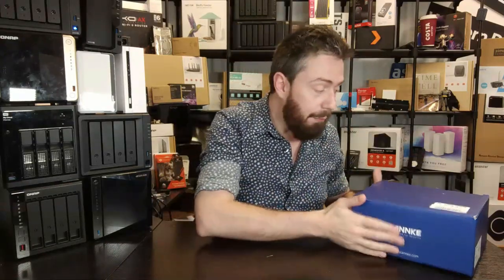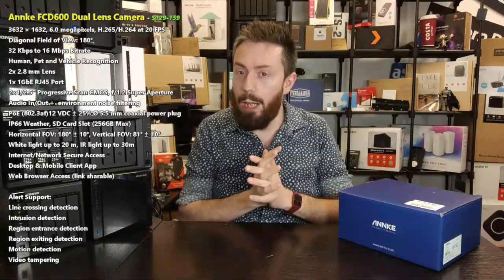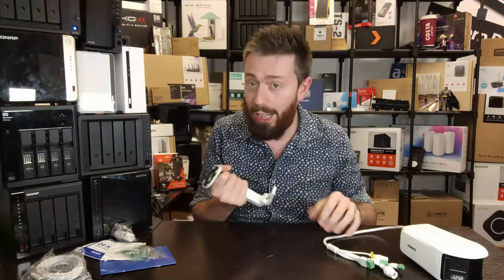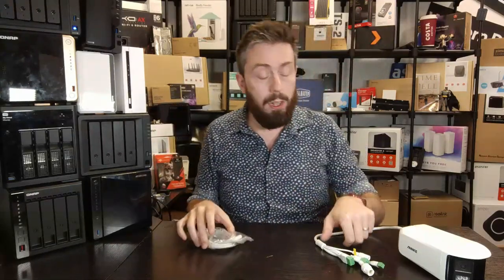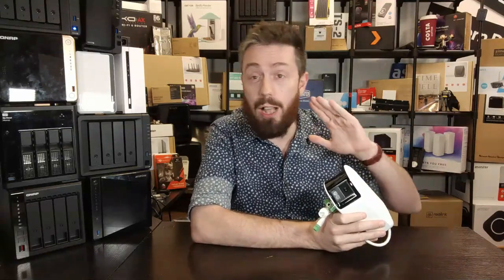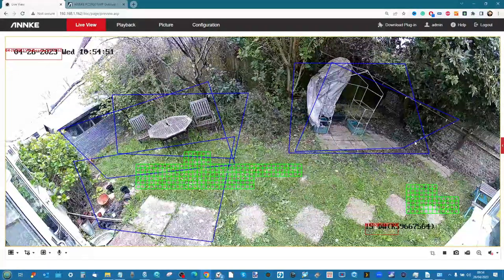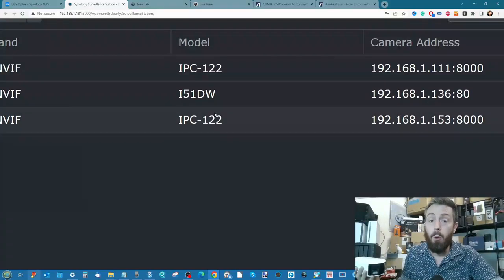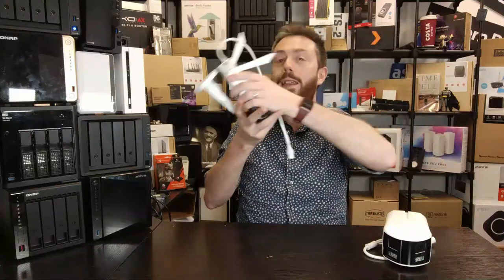Annke FCD600 Dual Lens Camera Review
*Important* The Software section of this video suffered 'audio crakle' due to the camera feed interfering with both the desktop PC microphone AND the backup microphone on 'system2'. I have cleaned this u as best I can, but I apologies for the difficulty in the audio.

Video Chapters
00:00 - The Start
00:42 - Annke FCD600 Hardware Specifications
01:34 - Annke FCD600 Camera Unboxing
04:52 - Annke FCD600 Camera Design
07:19 - The Importance of Pixels vs Resolution vs Angle
11:48 - Review fo the Annke Surveillanec Mobile Application
20:21 - Browser Application Camera Access
28:57 - Annke FCD600 Synology NAS Compatibility Test
32:42 - Annke FCD600 Camera Review Conclusion and Verdict

A Guide to the Best Surveillance NAS Drives to Buy Right Now

Best Surveillance NAS Winners (links to Amazon)
Best Affordable Surveillance NAS, QNAP TS-453D
Best all-round Surveillance NAS, QNAP TS-453E
Best Affordable AI-Powered Surveillance NAS, Synology DVA1622
Most Powerful and Capable Surveillance NAS, Synology DVA3221

You can find the Reolink Argus PT Camera on Amazon

You can find the Reolink Duo 2 Camera on Amazon

Thinking of buying a product mentioned in today's video from Amazon? If this video has helped you make that decision, you can head to Amazon using this link and we will get a small % profit of whatever you buy, which goes directly back to NASCompares and allows me and Eddie to keep doing what we do here on YouTube and the Blog.